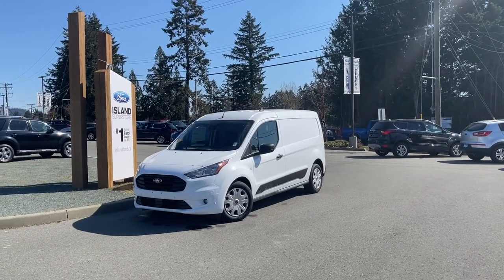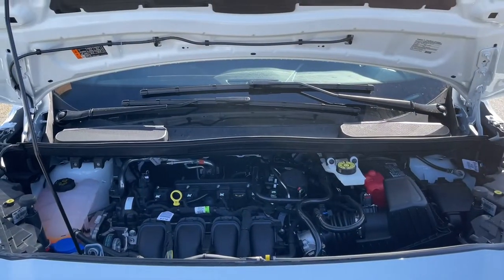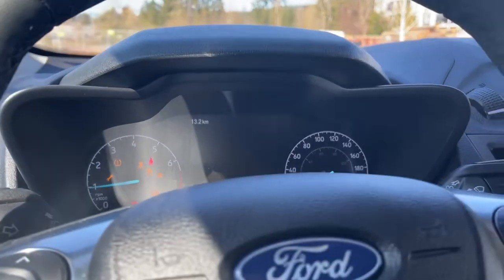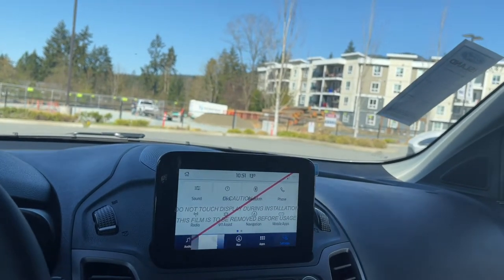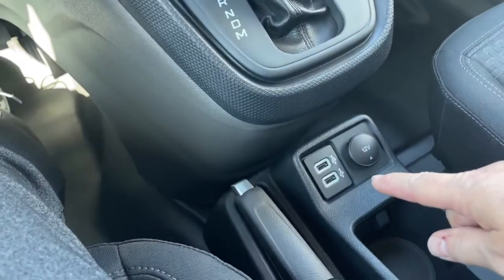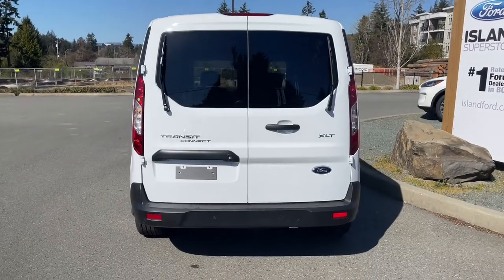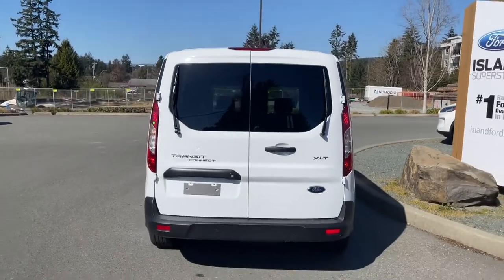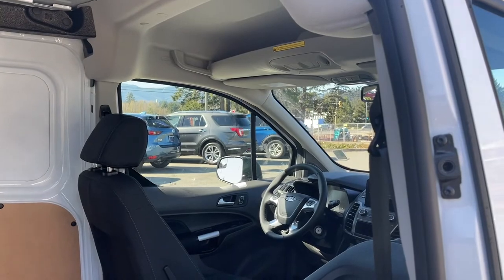2021 Ford Transit Connect XLT + Wireless Charging pad, NAV, Lined Cargo Area Review | Island Ford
Come down today to check out this 2021 Ford Transit Connect XLT! This 2021 Ford Transit Connect has a Frozen White exterior and Ebony Cloth interior. Equipped with a 2.0L 4 cylinder engine . Desirable features include rear Cargo area LED light, Forward and Reverse Sensing systems and Sync 3 Radio with a 6.5 inch LCD touch Screen. Navigation, wireless charging pad and cargo floor covering are added features to make your drive even better.

BC's Best Payment ends June 30, 2021. 96 month finance term at 4.49% interest rate, on approved credit. Payments are bi-weekly or every 2 weeks. Payment includes the following Ford accessories; box liner (if applicable), front and rear splash guards, vent shades, wheel locks and rubber floor mats. Payment includes $699 documentation fee, $299 key & remote exchange program, $100 air recovery fee, $25 tire levy and the $67.75 PPSA fee. Stock# 21220, $203.82 bi-weekly payment. Cash price of the vehicle is $38,523.00, finance charges are $6,804.35. Due at signing, equivalent trade equity or if applicable federal zero-emission vehicles incentive (iZEV), and clean energy vehicles for BC incentive (CEV for BC) is $3,000.00. Total cost including finance charges is $42,395.10, if loan is not paid off early or the vehicle is traded in otherwise total cost would be less. Plus PST and GST. We are BCs #1 Rated Ford Dealer, let us show why by earning the opportunity to do business with you. If you have no credit, bad credit or rebuilding your credit let our finance specialists help you purchase the perfect vehicle. If you're from the mainland, we'll cover your BC Ferries fare with the purchase of a vehicle.    Vehicle pricing is net of all available and applicable Ford Motor Company of Canada discounts, which include delivery allowance, non-stackable cash purchase assistance and all other types of loyalty or cash alternative offers. If applicable, the vehicle price will reflect our most popular accessories installed on the vehicle, Island Package accessories bundles range from $95 to $1,995 depending on model. Vehicle may not qualify for subvented APR financing because of the applied cash discounts. Price is plus $699 Documentation Fee, $299 Key & Remote Exchange voluntary program and is subject to additional government levies, PPSA fees and applicable taxes.  Prices, product specifications and other information shown on this site are for information purposes only, are subject to change at any time without obligation, and may not be completely up to date or accurate. While we do try to ensure the accuracy of our inventory listings, it is possible that it is inaccurate due to human error. Dealer # 40142.